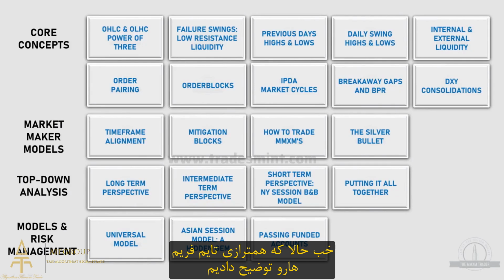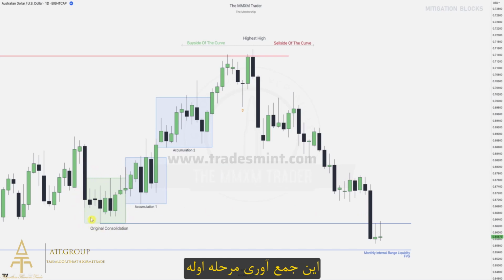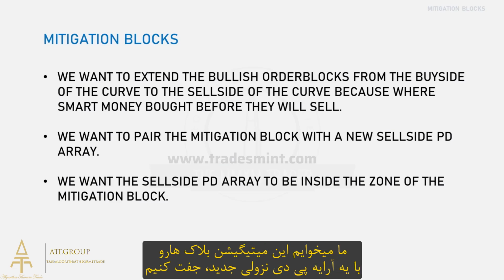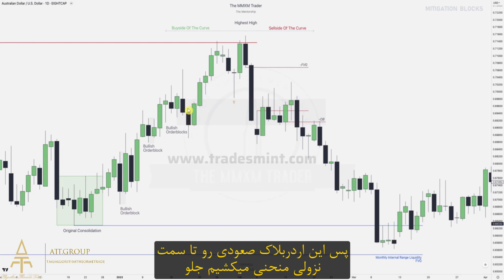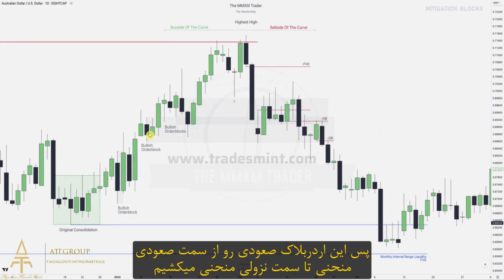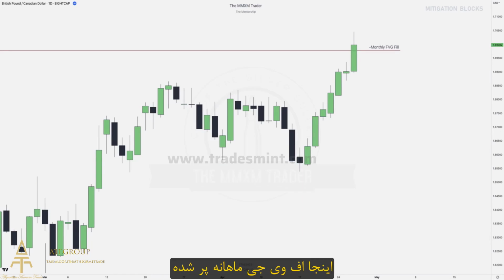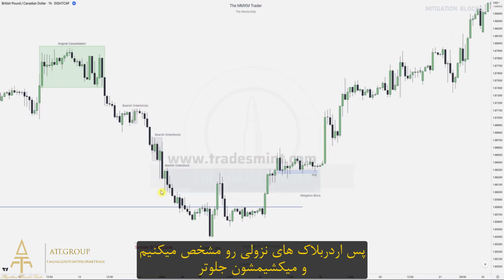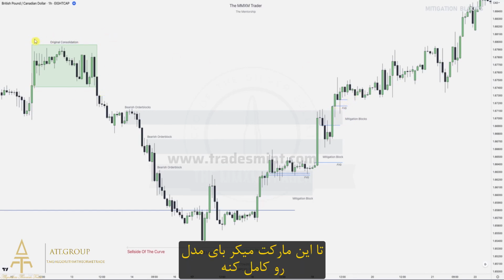13 The MMXM Trader Mitigation Blocks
▪️قسمت سیزدهم :  Mitigation Blocks

▪️سبک دوره : ICT